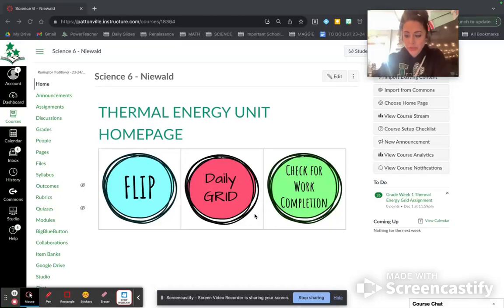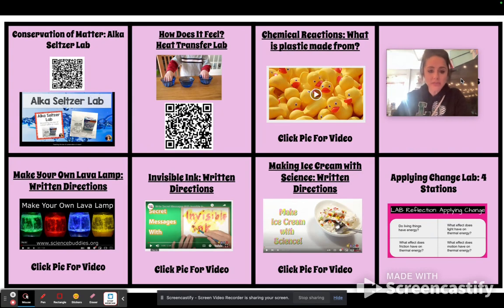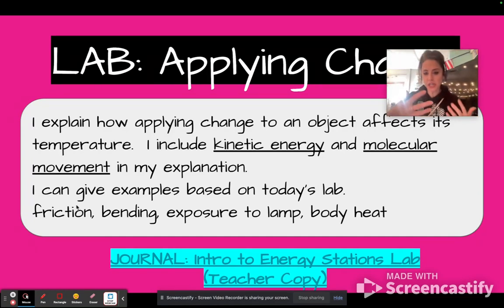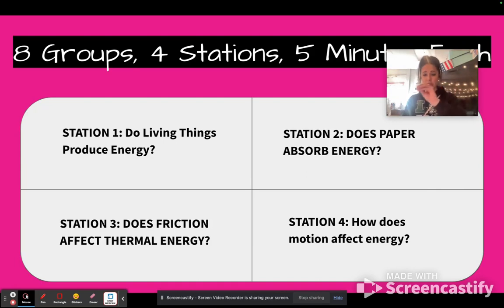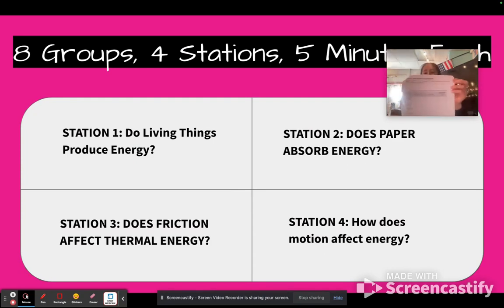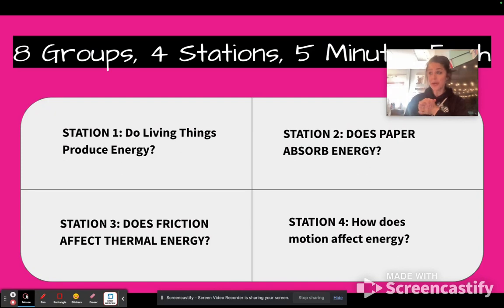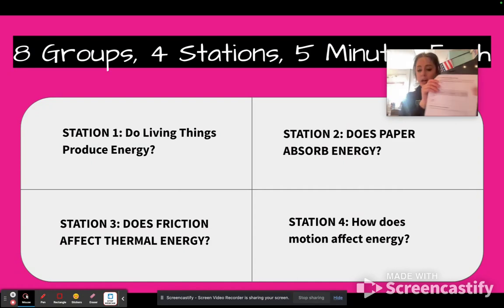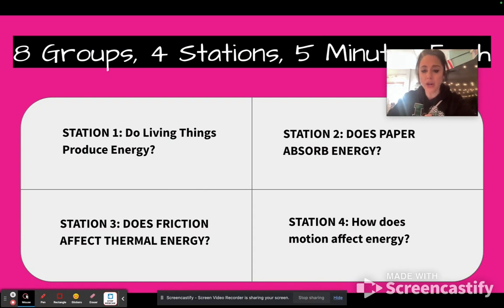LAB DIRECTIONS: Applying Change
How does applying change to objects affect their thermal energy and temperature?
Bending, friction and exposure to heat will be explored in this lab.